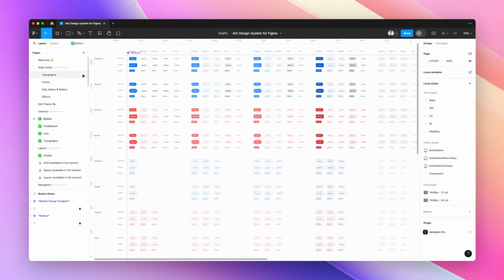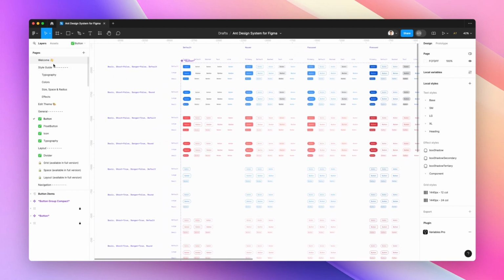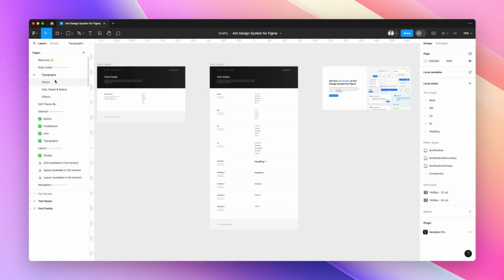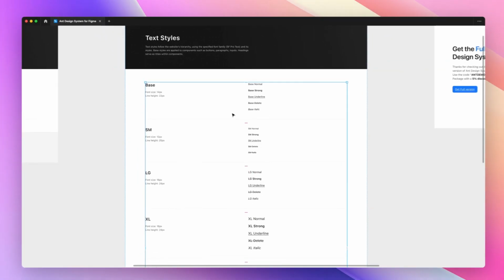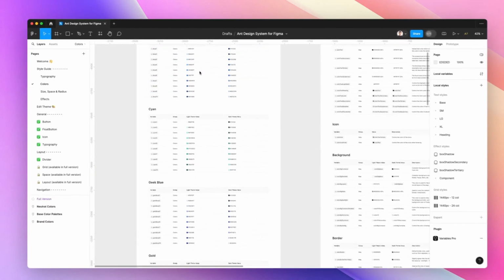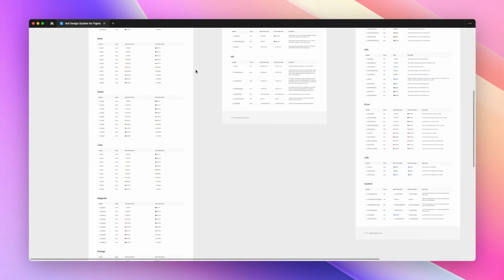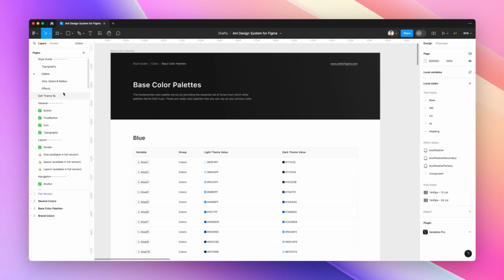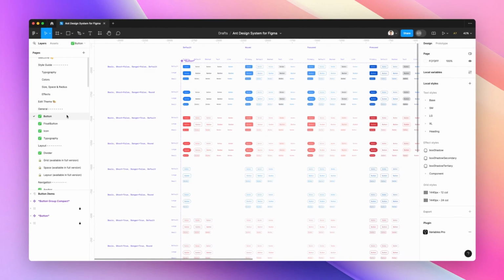Design Systems 101 in Figma